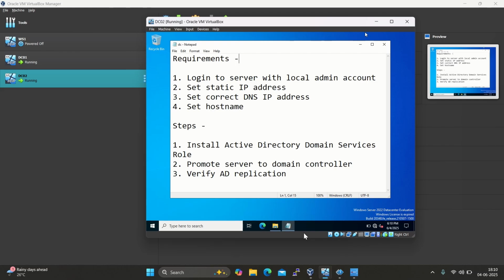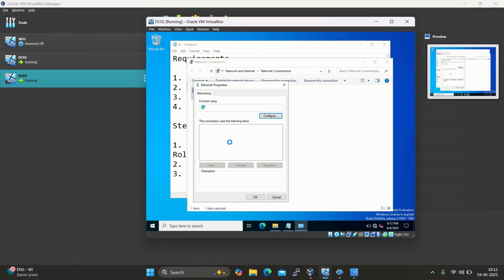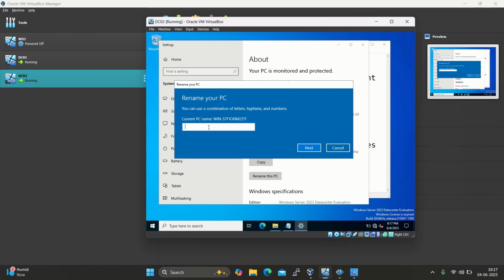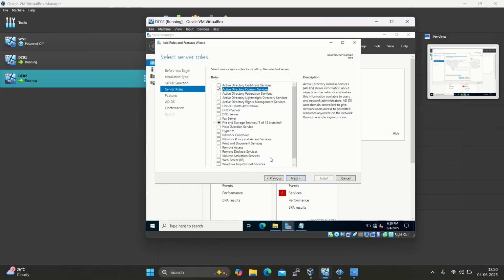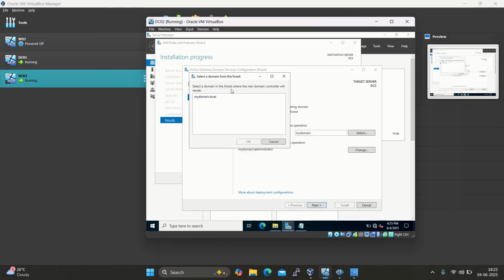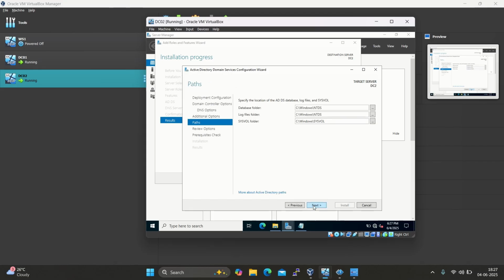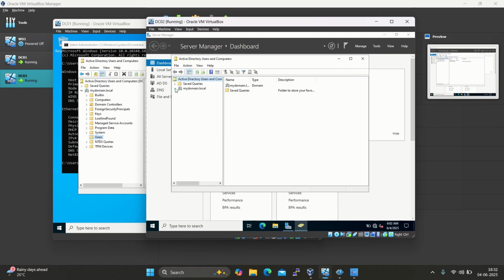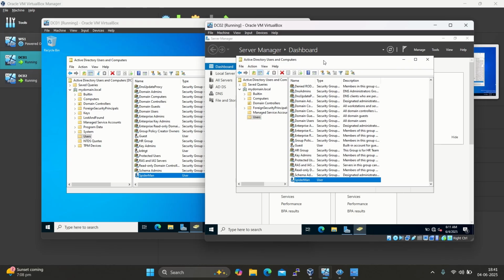Adding Additional Domain Controller in an Existing Domain (Windows Server 2022) | Step by Step Guide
Steps for adding new domain controller to an existing domain -
1. Install Active Directory Domain Services Role (AD DS role)
2. Promote Server to Domain Controller
3. Verify data replication

Requirements (Pre-requisites) -
1. Login to Windows Server with local admin account
2. Set a static IP Address
3. Set correct DNS IP Address
4. Set hostname